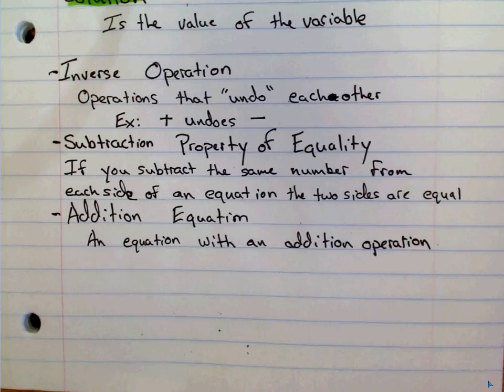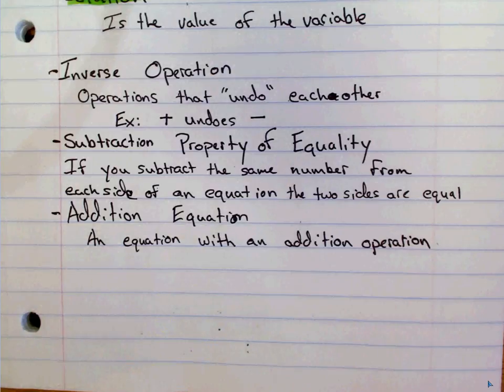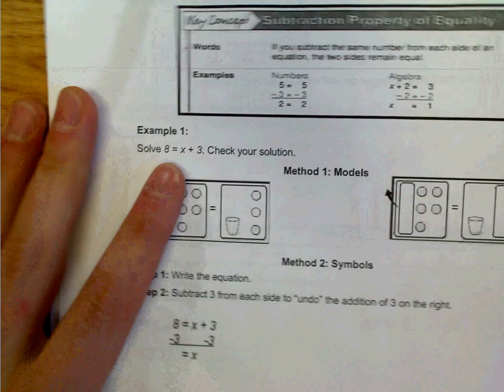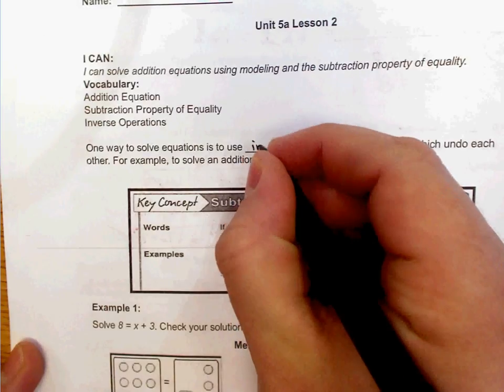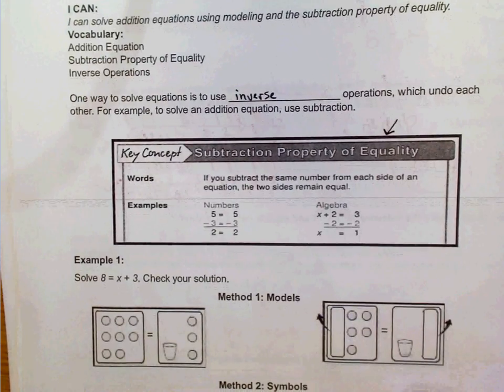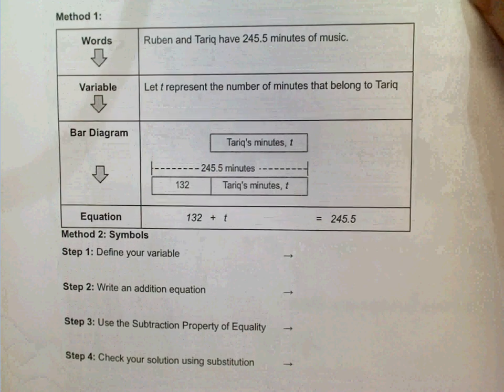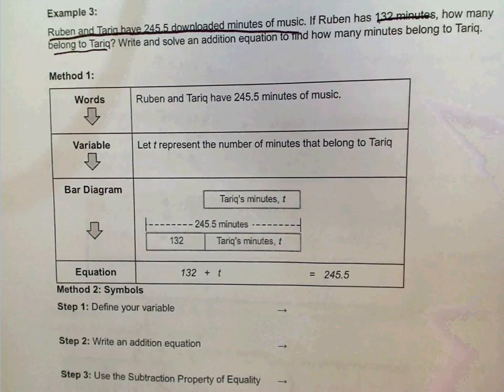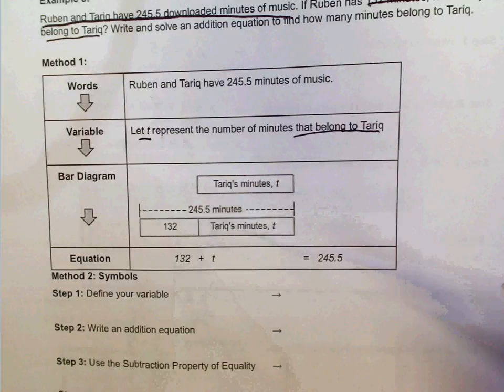Unit 5 Lesson 2